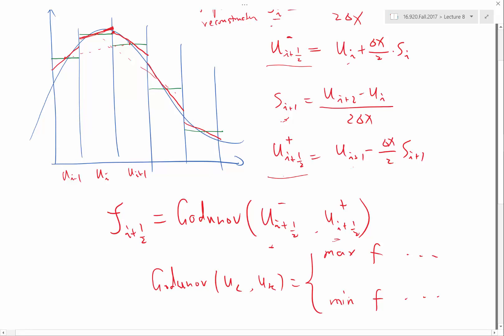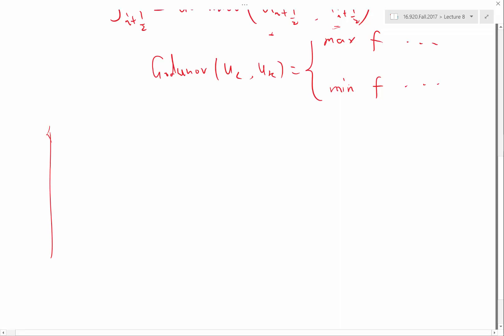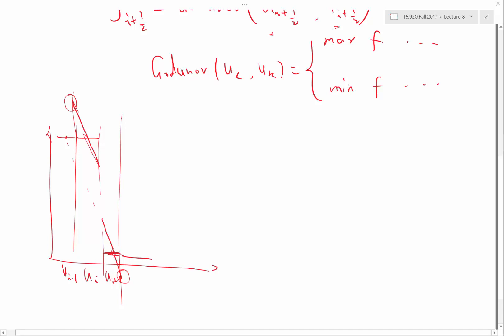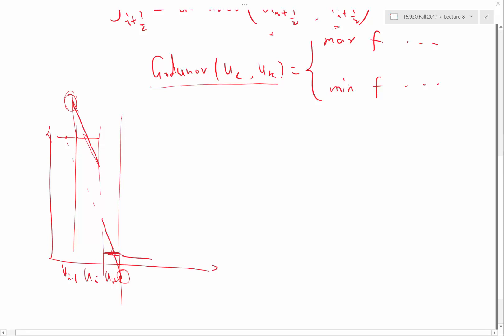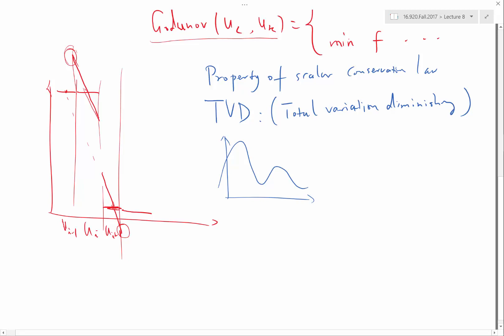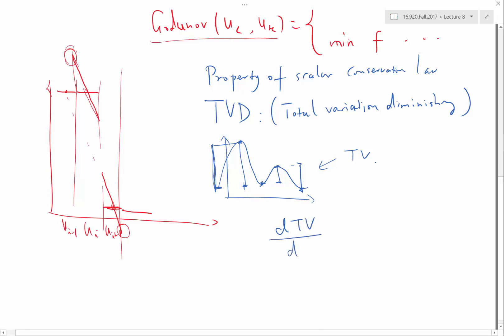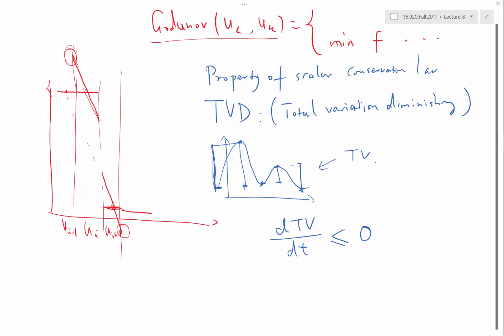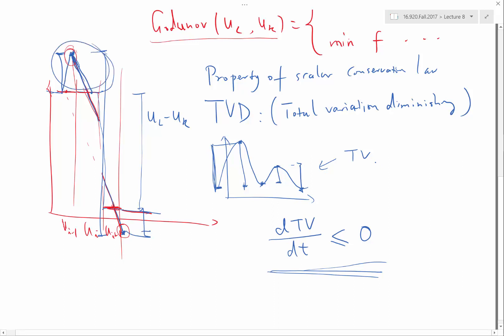Total variation and TVD property